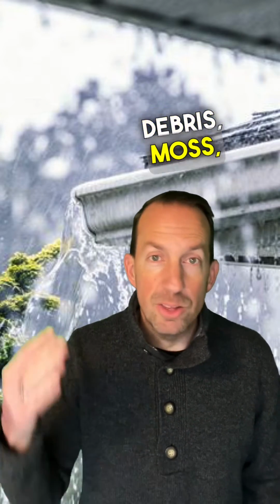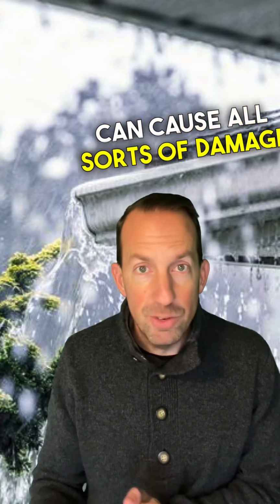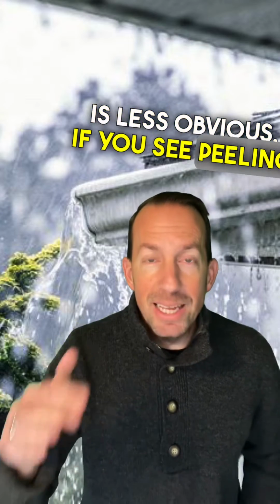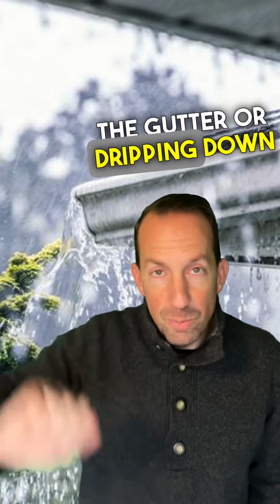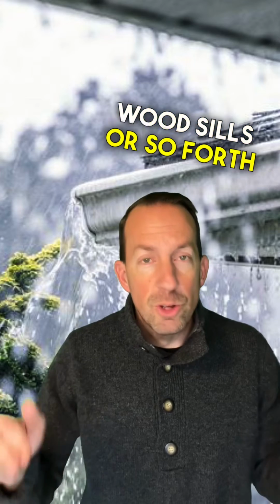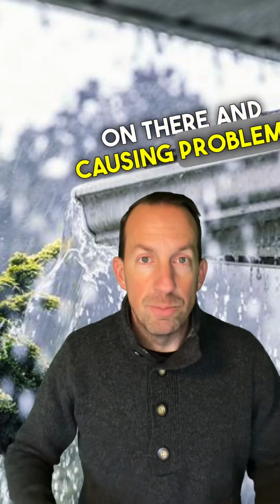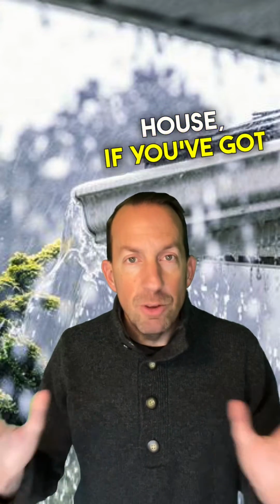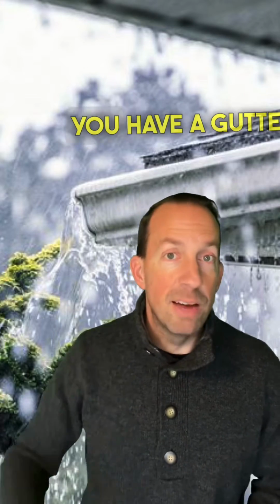7 Signs Your Gutters Need Attention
No one gets excited about cleaning or servicing their gutters, but in the Portland area, it is important to make sure the water is being transferred away from the roof and away from the house as designed.

Improperly functioning gutters can cause damage to facia boards, siding, window trim, and more. As such, it’s not just a good idea to take care of your gutters to make the water flow better, it’s a good idea to help avoid bigger consequences down the road not addressing this issue.￼

Here are seven signs your gutters might need your attention.￼

This is a relevant topic whether you plan to sell your home or not.￼￼